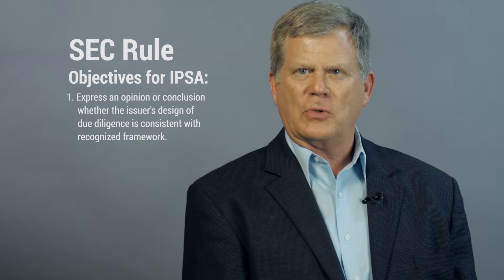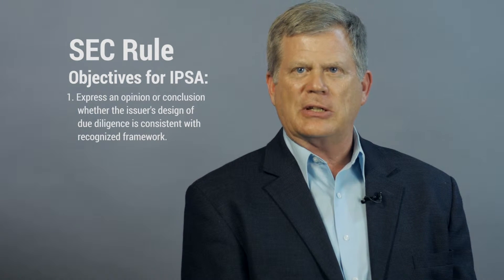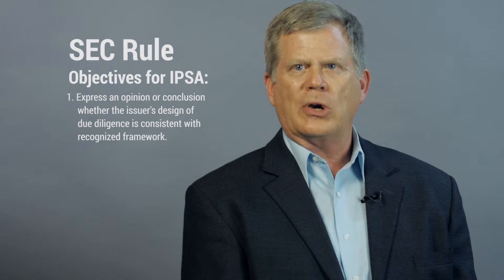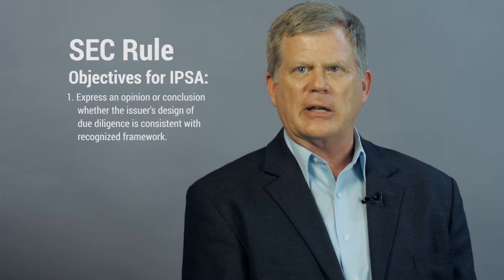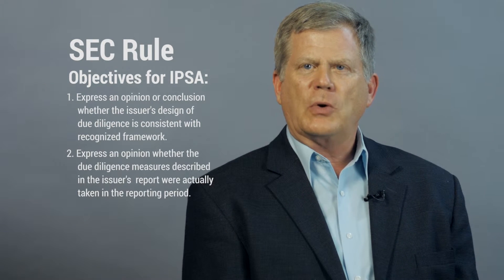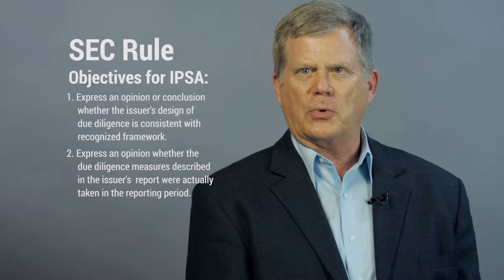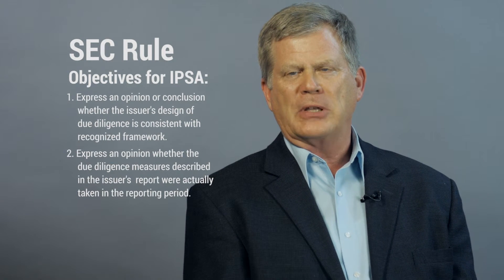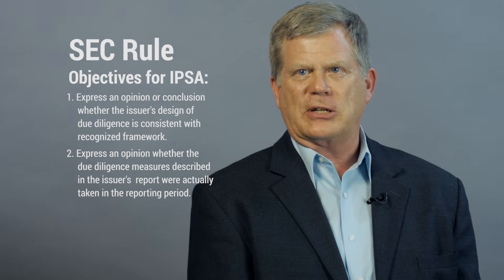IPSA: What it Is & Isn't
The SEC Rule for Dodd-Frank Conflict Minerals requires many public issuers subject to the rule to obtain an IPSA (Independent Private Sector Audit).  Quick tips on what the IPSA does - and what it doesn't.